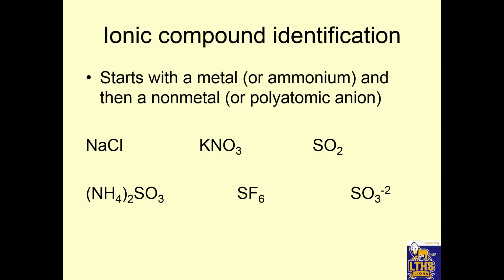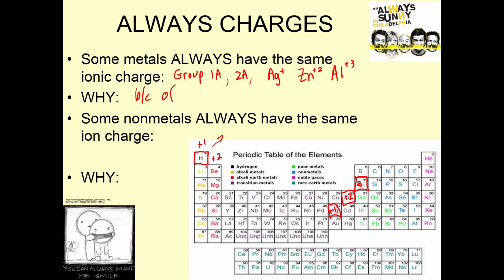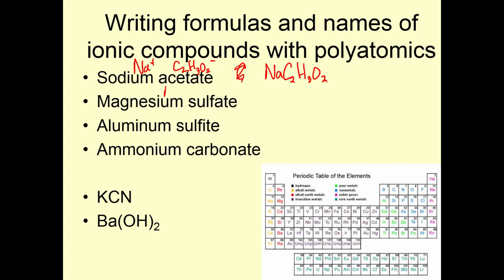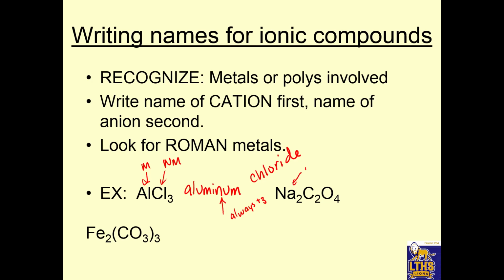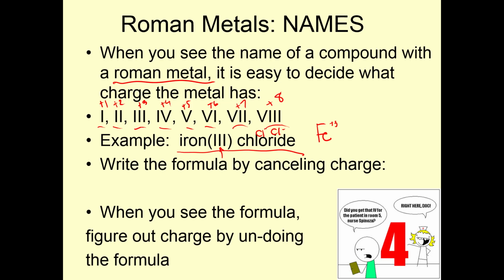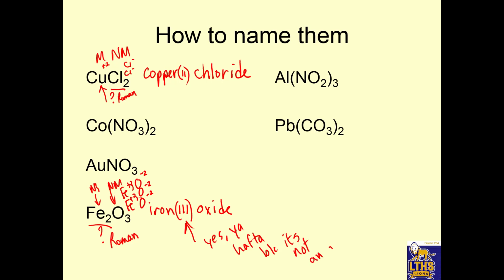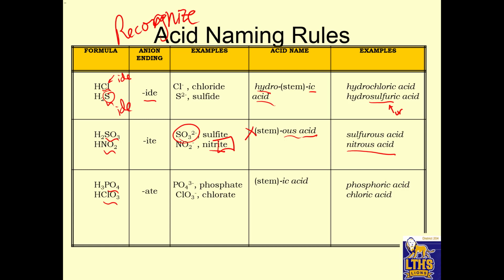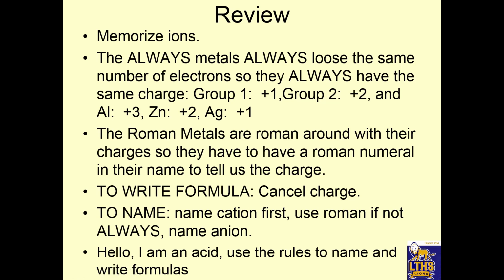LTHS CHEM PPT 4.2 Nomenclature ionic and Acids HARBIN